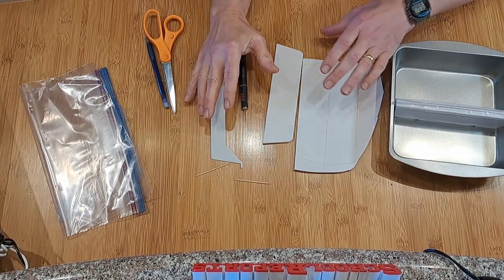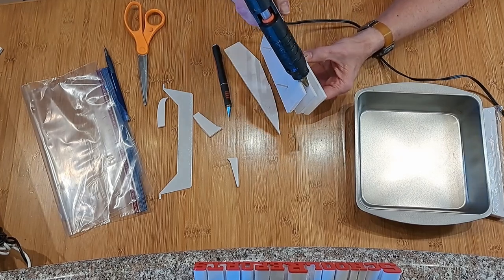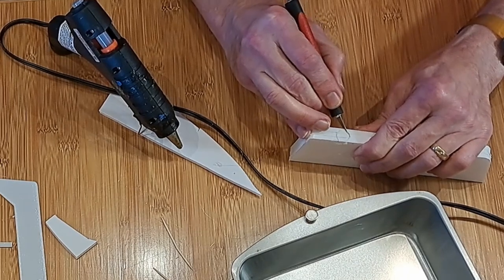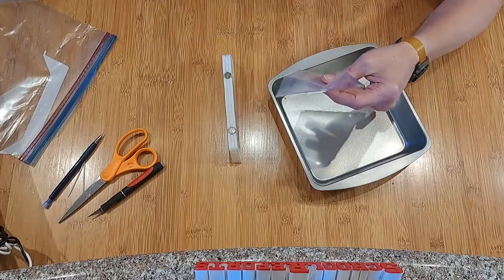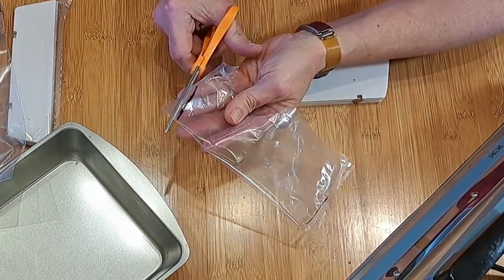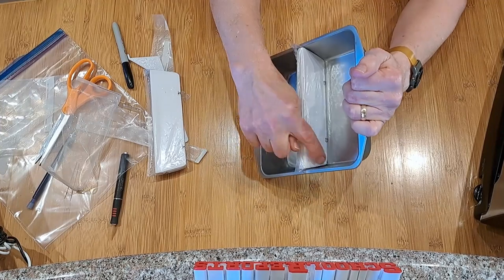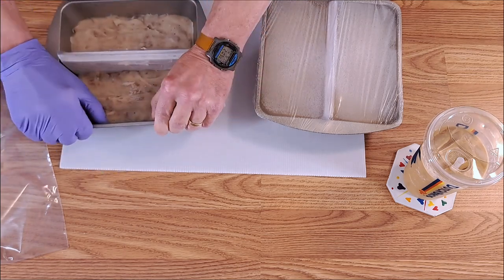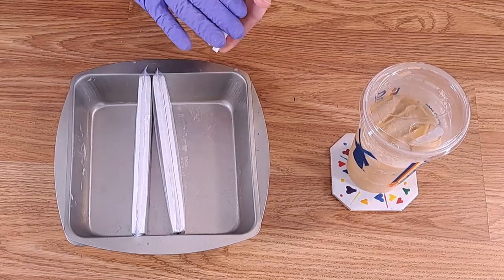Making Dividers for My Pre-freeze Pans Without Using a 3D Printer (For Our Medium Freeze Dryer)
Making pan dividers for our prefreeze pan (for our medium freeze dryer) without using a 3D printer. I used foamcore, hot-melt glue, and freezer zipper bags.